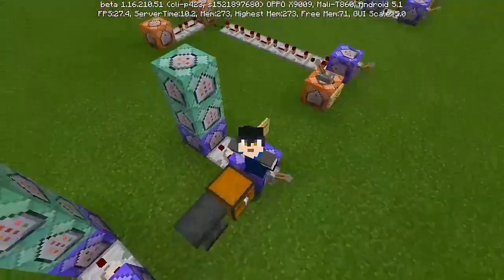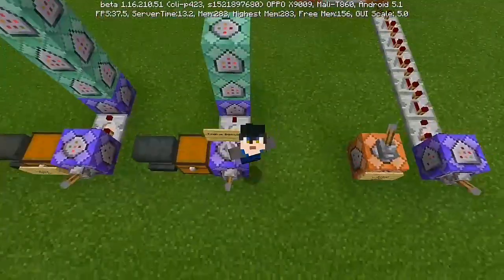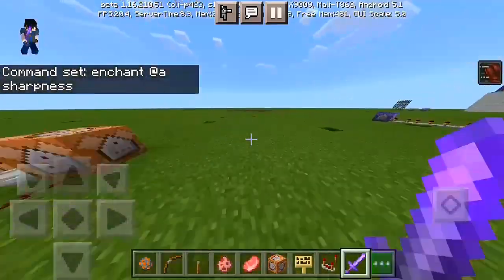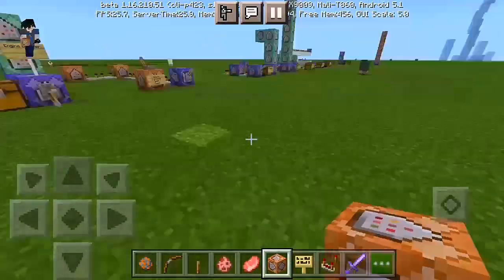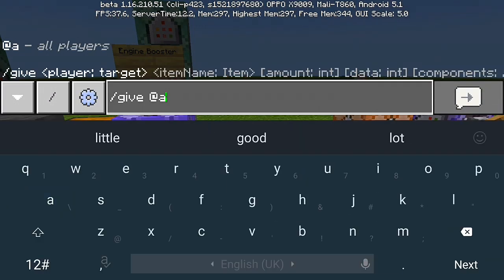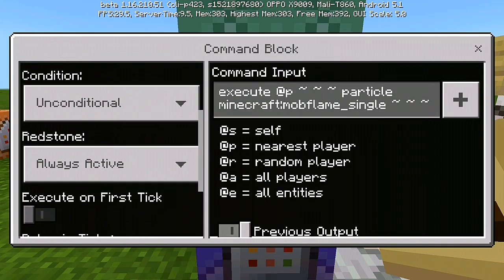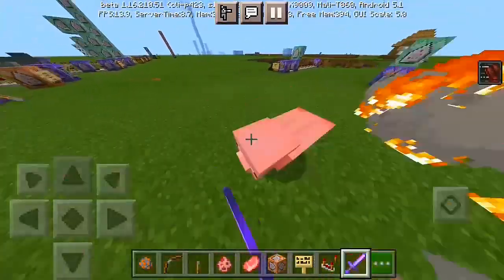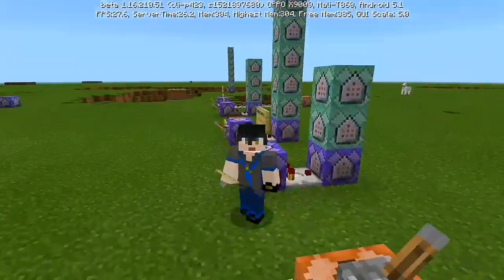How to get Engine Boost Power in Minecraft using Command Block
How to get a Engine Boost Power in Minecraft using Command Block

🇵🇭✰⋆Filipino_Minecraft_Youtuber✰⋆🇵🇭

Support me...